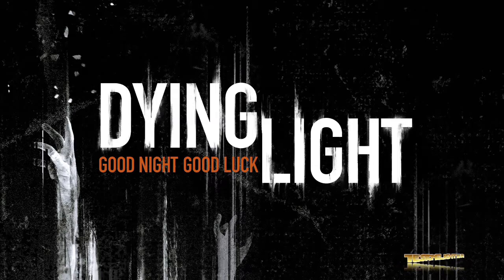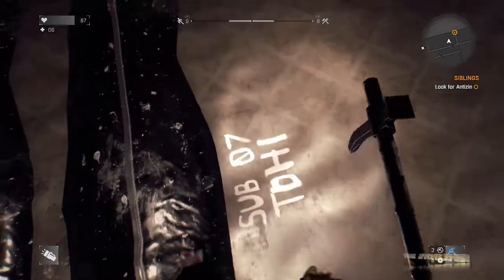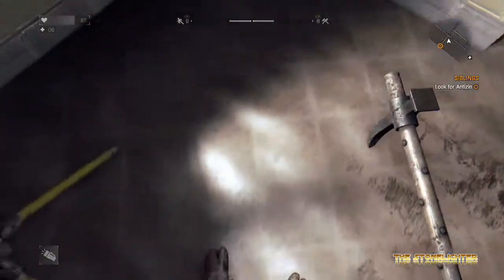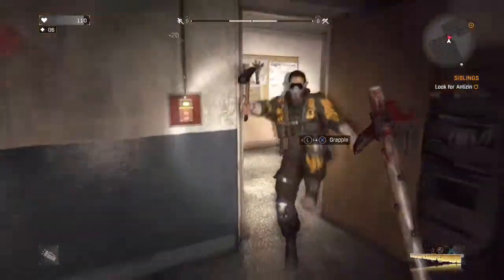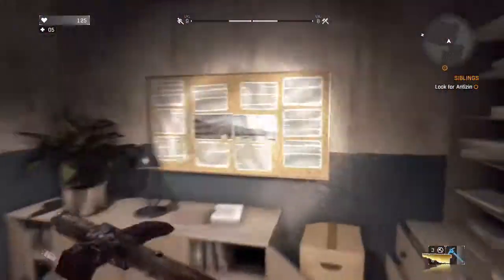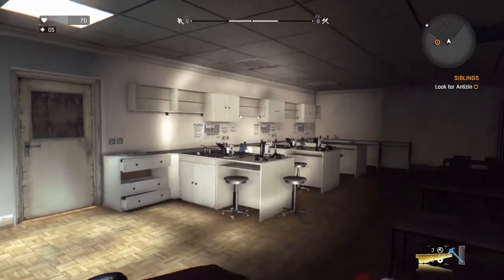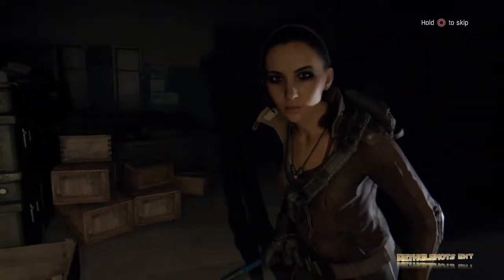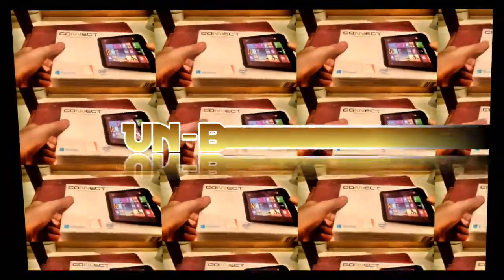Dying Light vs The Shadows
The awesome Dying light seems to be a bit like the The Shadows after Cliff left. Missing one.

Copyright Hank Marvin/The Shadows